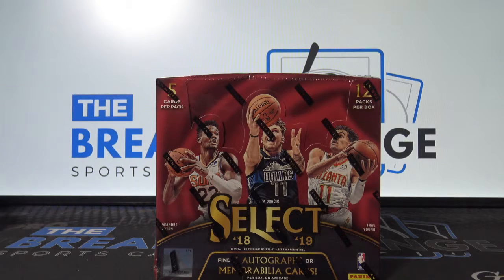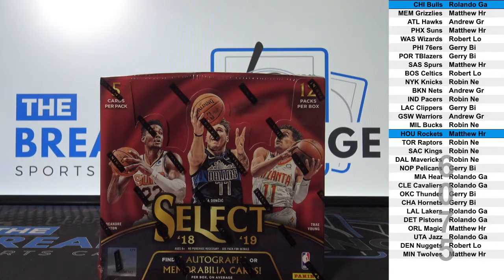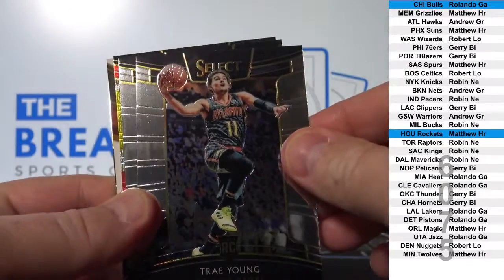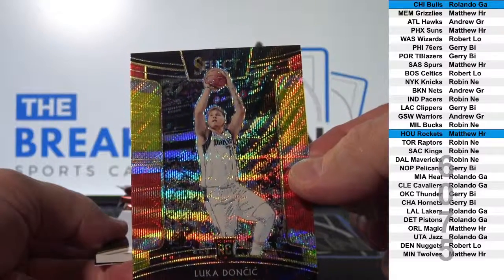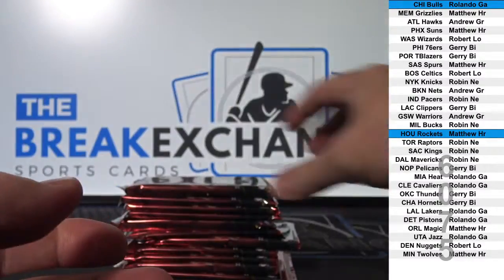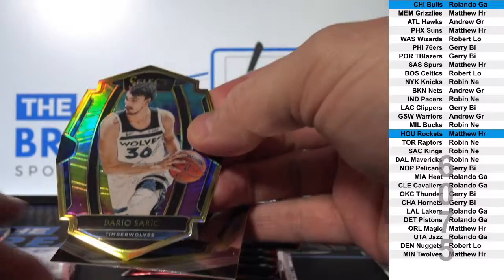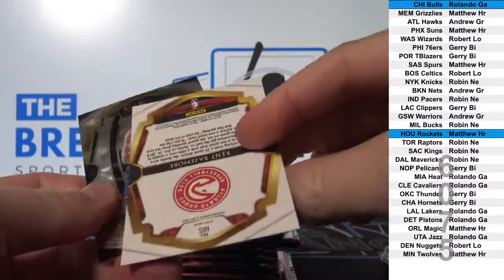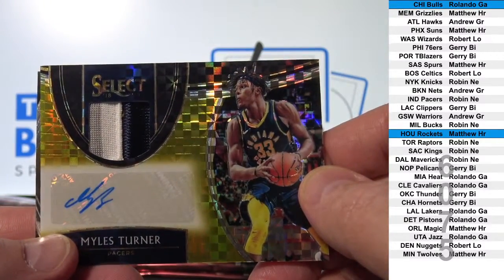2018-19 Select Basketball 1-box break! (Break ID: 6075)